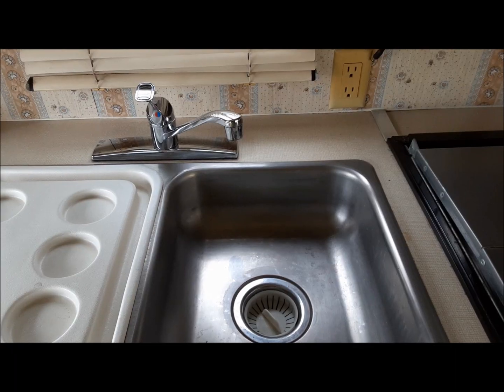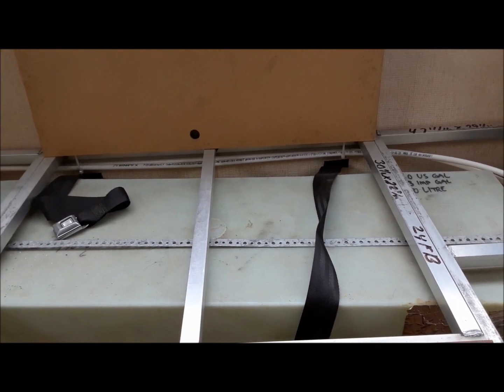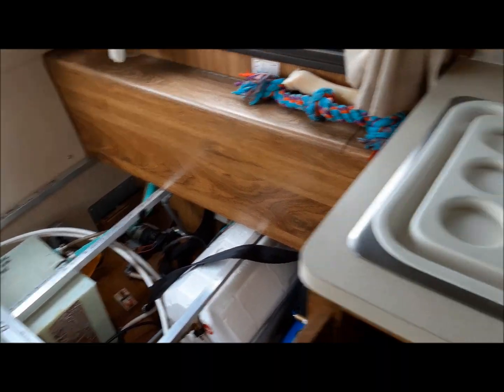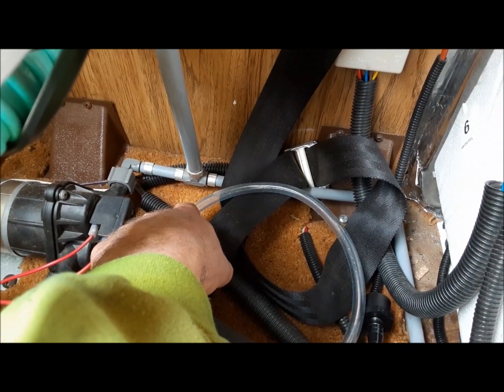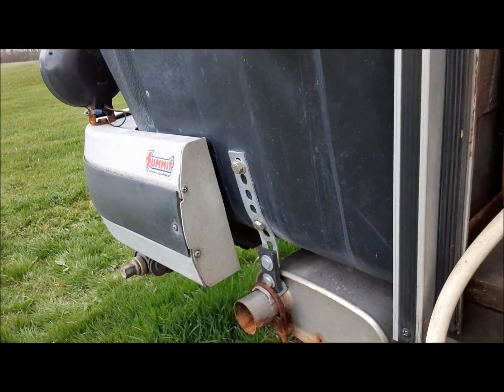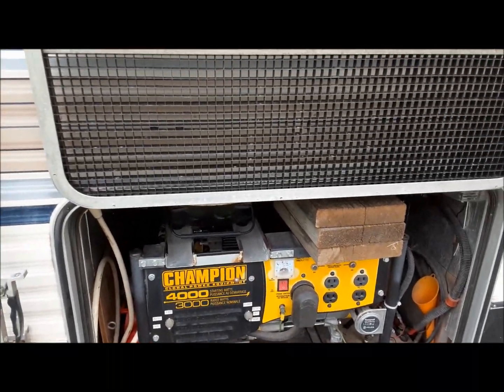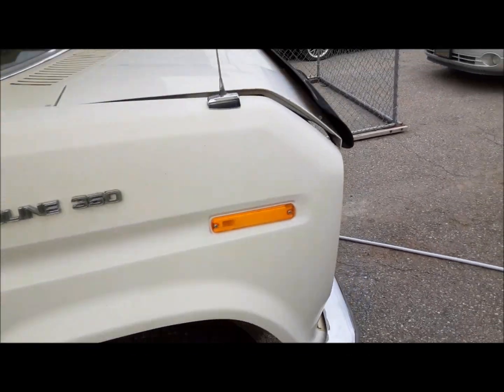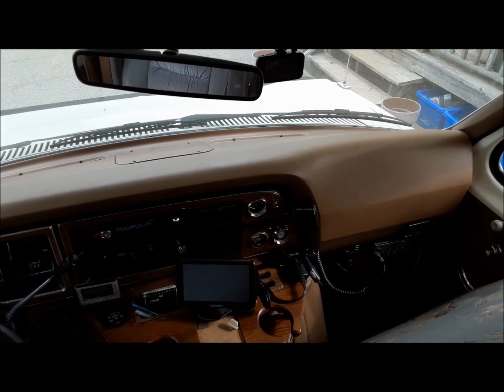Holiday Rumbler part 3 Summerization 2020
Bringing the Holiday Rambler back to life after winter storage